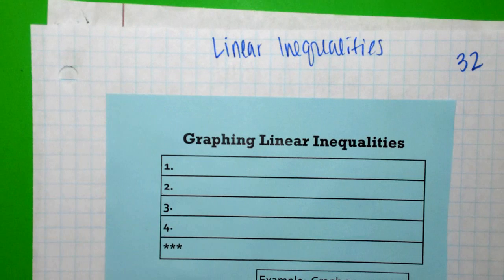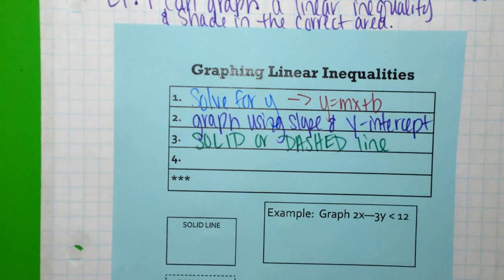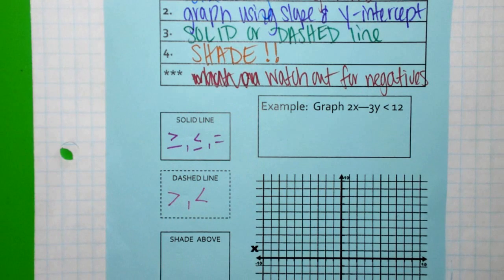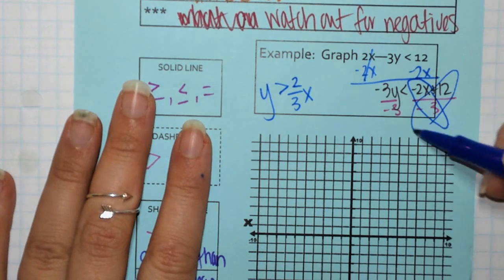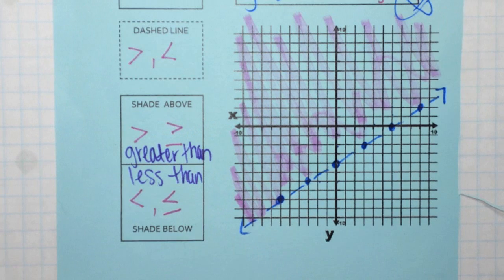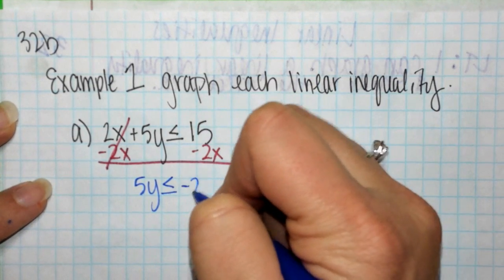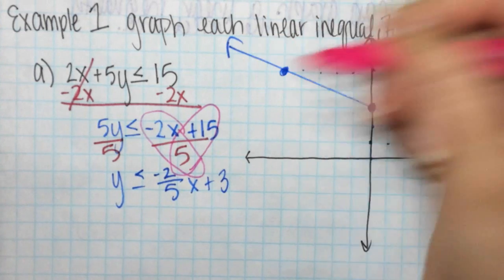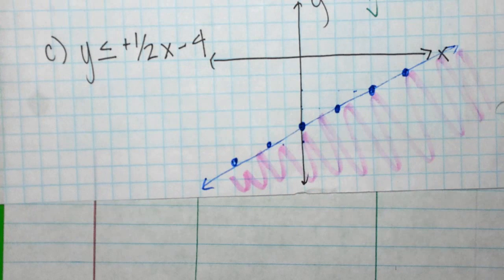Linear Inequalities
First Period Day 1